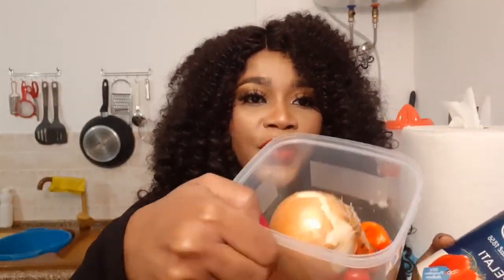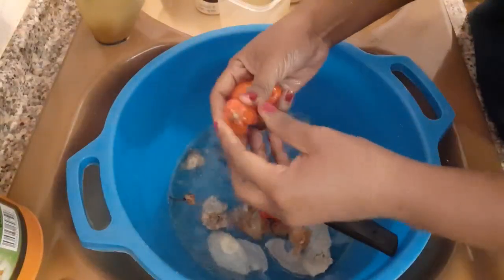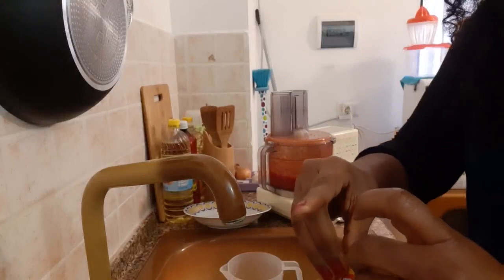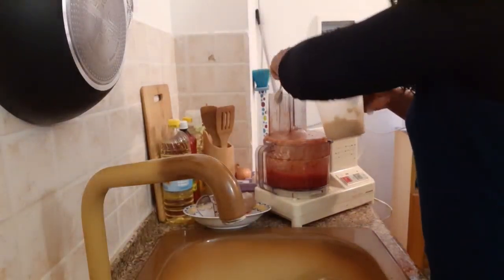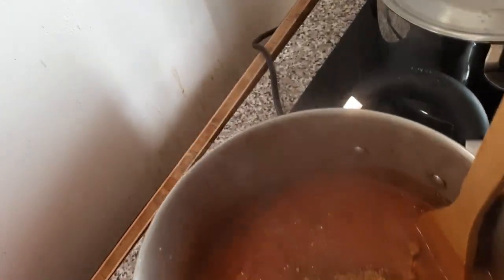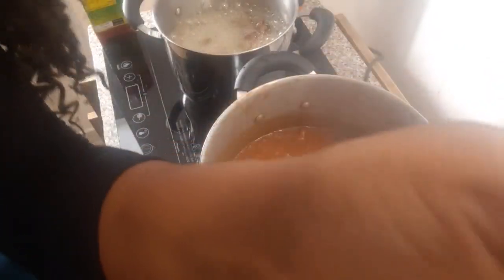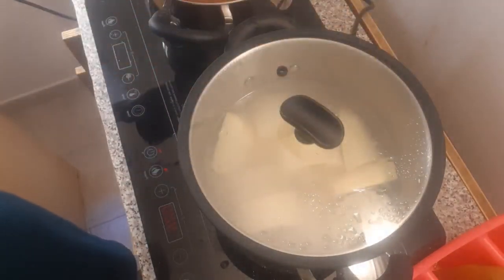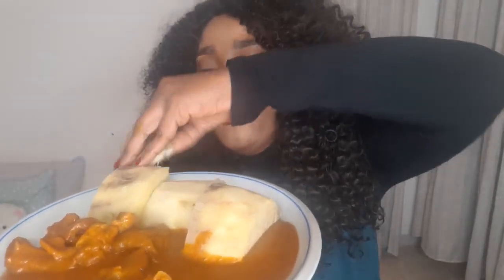How to Make Yam and Owo | African Food | Edo People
Hi guys
In this video I will Be  showing you guys the most Easy way to Cook your yam and owo soup. Is one of the richest Edo And Delta food.

Instagarm Esess beauty
Facebook Esess beauty
Sanpchat Esess beauty